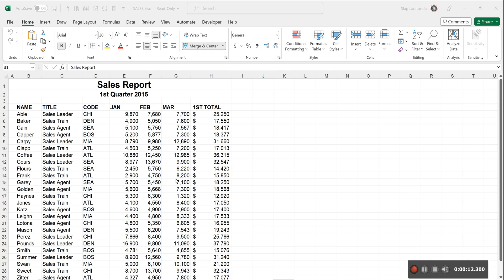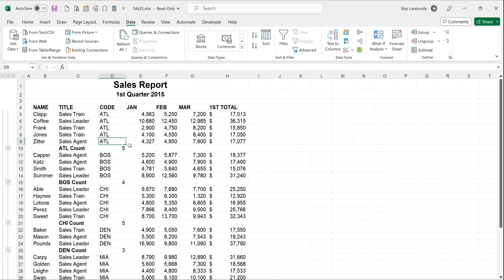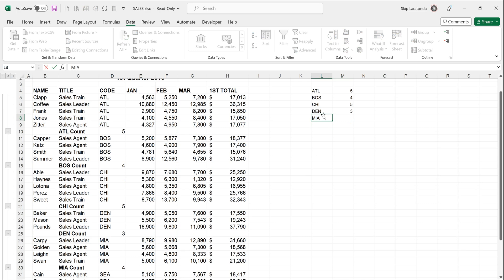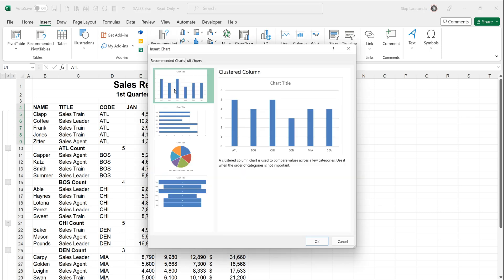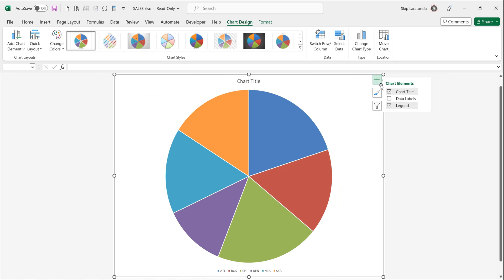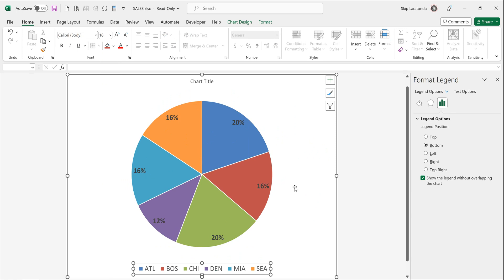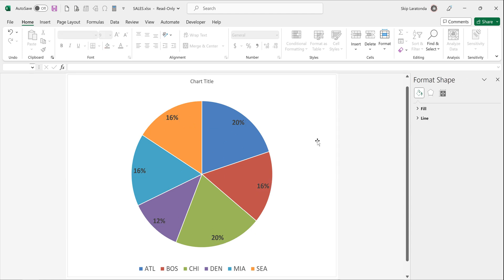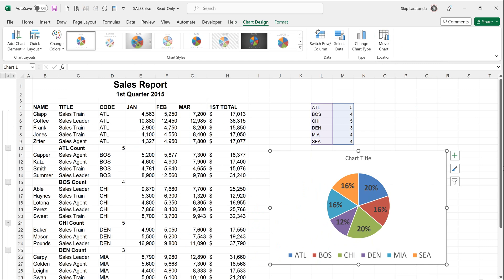Working with Subtotals and Pie Charts in Excel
I hope you liked my video! If you did, your subscription to my channel would be greatly appreciated.  This short video gives a quick overview of how to use Subtotals to create Pie Charts in Microsoft Excel.